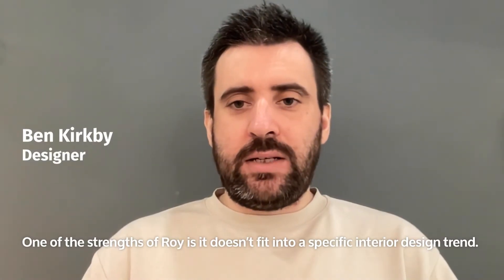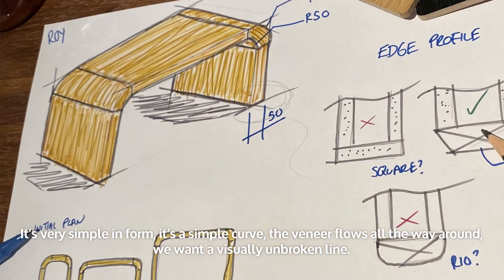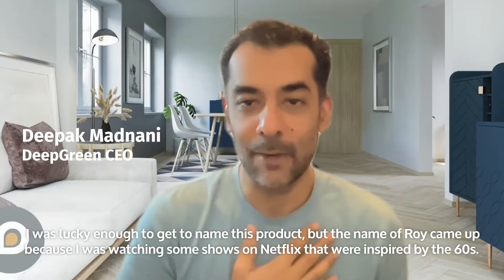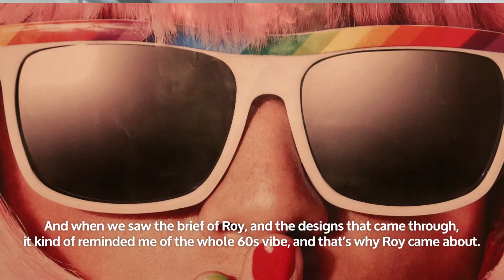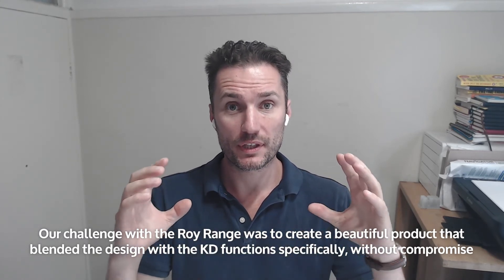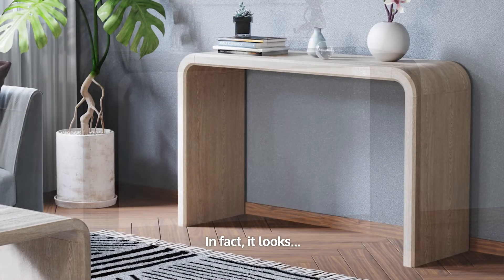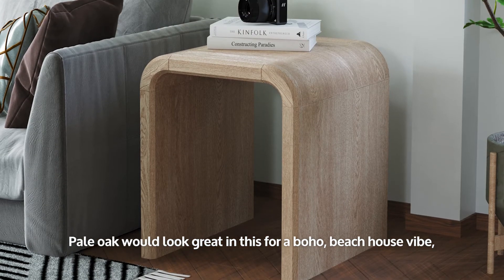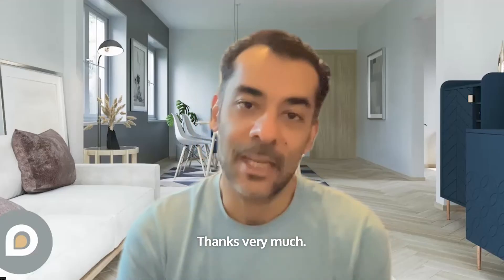The Story Behind the Roy Range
Roy is not just DeepGreen's first fully knock down range, but a gorgeous retro-inspired collection that will elevate any modern home. Find out how Roy began as a concept and developed into the beauty that it is now.

Roy has the kind of design that crosses style groups - Scandi to coastal to boho - while easily standing out. Retro inspired with a modern sculptural take that’s at once both trendy and classic. Comes in EUTR US Oak or Ash natural veneer, Walnut or Black stain colors, or even materials of your choice.

The real game changer? Everything is completely drop test passed, flat pack and ready for easy assembly. It can reduce your logistics cost anywhere from 50 to 75 percent.

Add Roy to your home range and secure your next bestseller